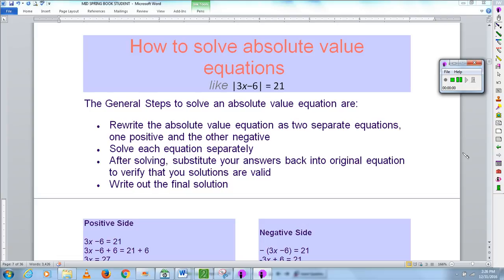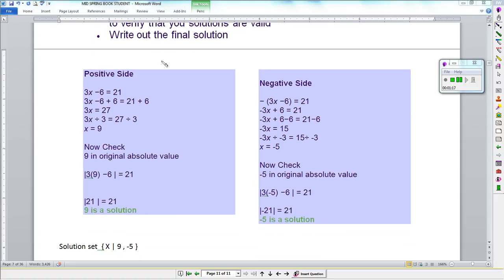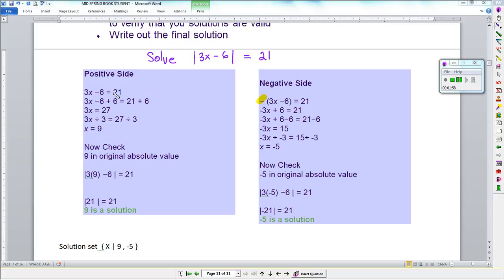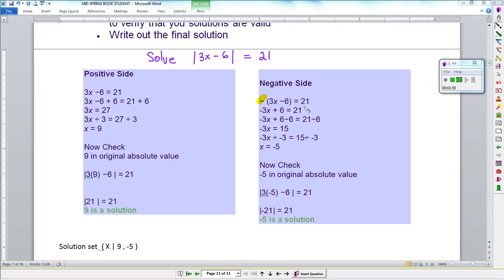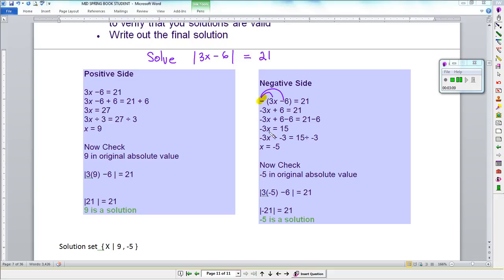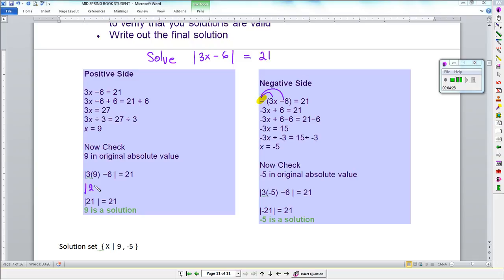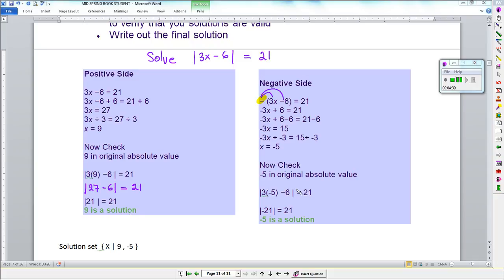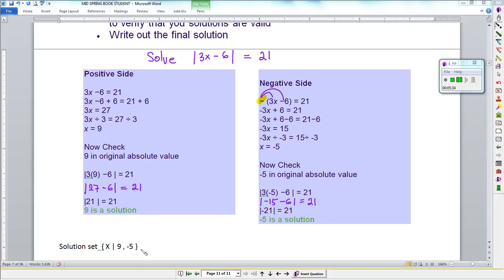How to solve absolute value equations (lesson 1)